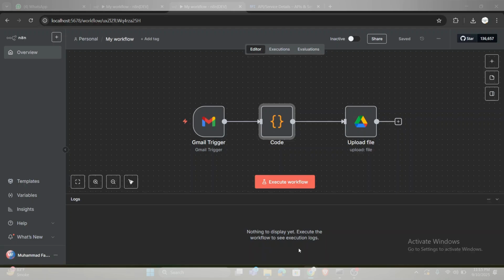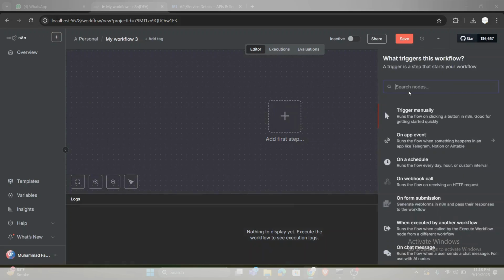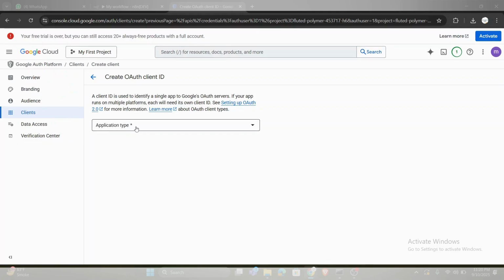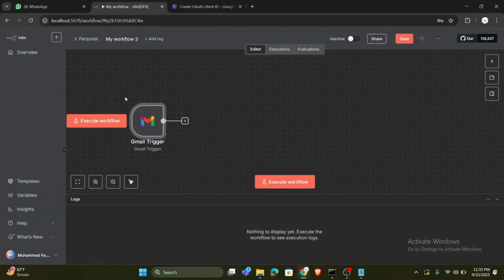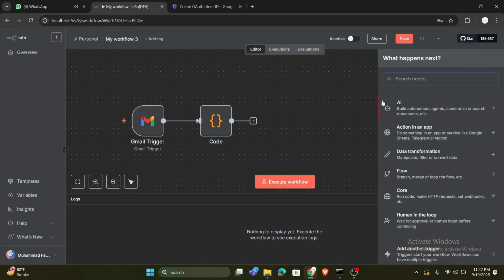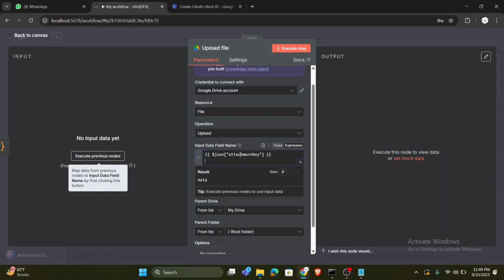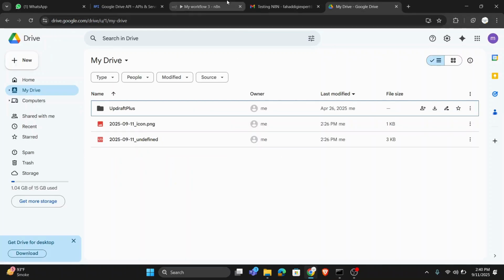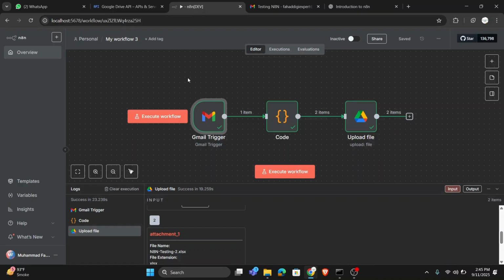Save Gmail Attachments to Google Drive in 3 Simple Steps (n8n Tutorial)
🚀 Automate Gmail Attachments to Google Drive with n8n
In this video, I’ll show you step by step how to create a simple n8n workflow that:
✅ Listens for new emails in Gmail
✅ Automatically saves attachments to Google Drive
✅ Handles multiple attachments with just a few lines of code

This is perfect if you want to back up your important documents, invoices, or reports automatically without manual downloading.

🛠️ Workflow Steps

1️⃣ Gmail Trigger

Watches for new emails with attachments.

2️⃣ Code Node (Check Attachments)
We use this simple JavaScript snippet to loop through all attachments and prepare them for upload:

const output = [];

for (const item of items) {
  if (!item.binary || Object.keys(item.binary).length === 0) {
    // Skip emails without attachments
    continue;

  const attachmentKeys = Object.keys(item.binary);

  for (const key of attachmentKeys) {
    // Add today's date to file name to avoid overwriting
    const fileName = `${new Date().toISOString().split('T')[0]}_${item.binary[key].fileName}`;

    output.push({
      json: {
        attachmentKey: key,
        safeFileName: fileName,
      binary: {
        [key]: item.binary[key]

return output;

This ensures we don’t miss any attachments and gives each file a proper name.

3️⃣ Google Drive Node

Operation: Upload

Input Data Field Name: {{ $json["attachmentKey"] }}

File Name: {{ $json.safeFileName }}

(Optional) Folder: Select the folder where you want to save files

📂 Example: File Name + Text Fields in Google Drive Node

File Name: {{ $json.fileName }}

Binary Property: {{ $json.attachmentKey }}

These dynamic fields make sure each file is uploaded with its correct name and data.